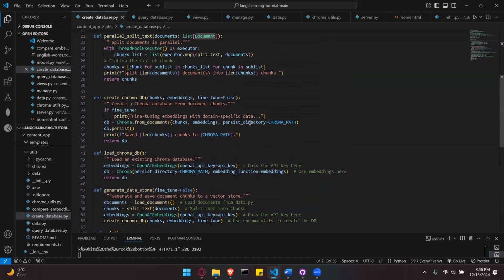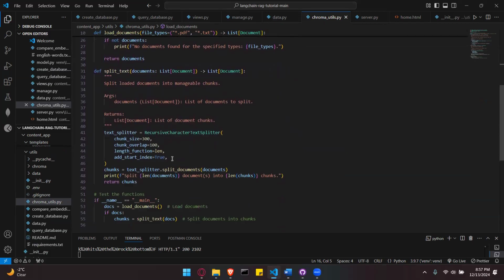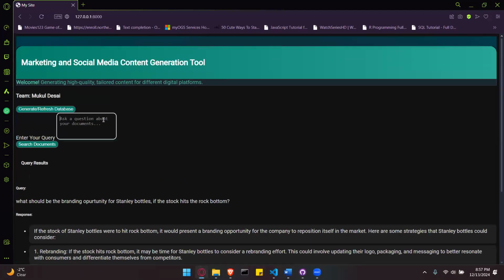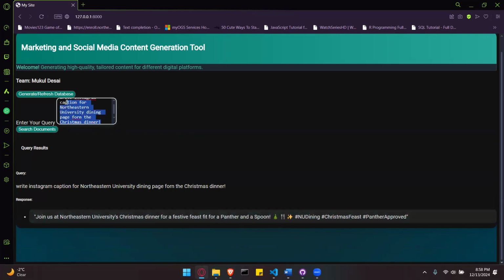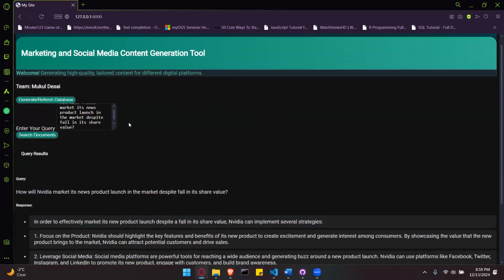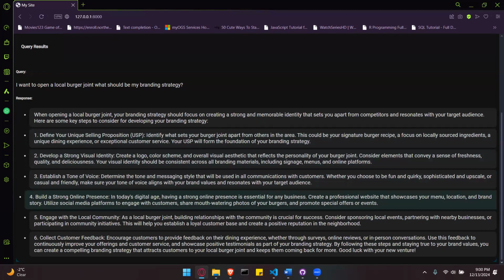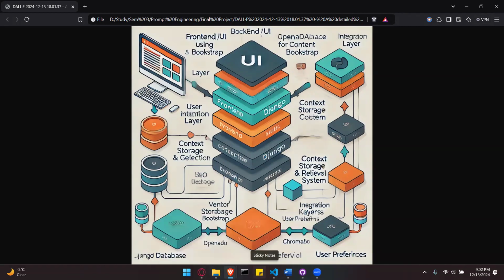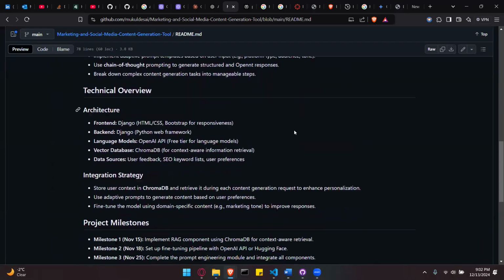Marketing-and-Social-Media-Content-Generation-Tool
The project aims to build an adaptive content generation tool that leverages OpenAI's language models to create platform-specific, on-brand content for digital marketing. The tool integrates Prompt Tuning, Retrieval-Augmented Generation (RAG), and Fine-Tuning techniques to enhance content quality and optimize the user experience.